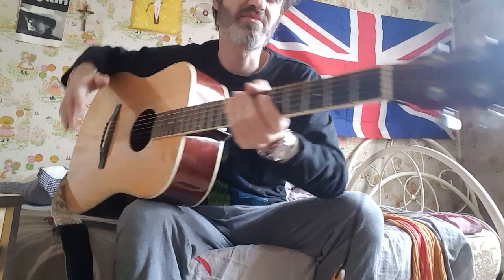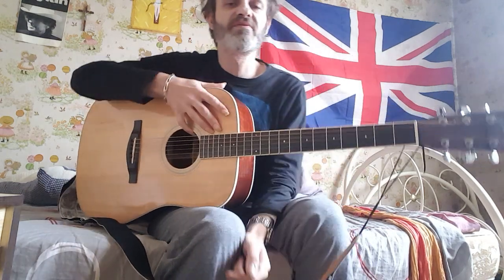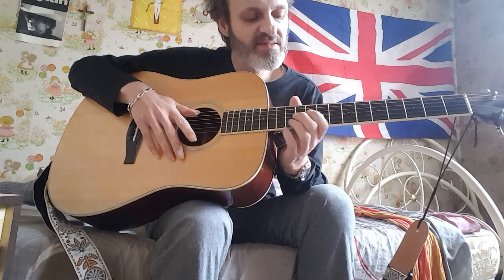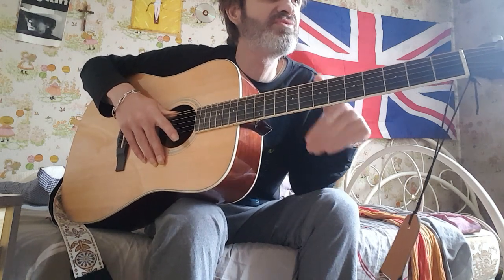Buying a good acoustic guitar under 1000 dollars.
Eastman AC 320 review. Solid Sitka spruce top. Solid mahogany back and side. Ebony fretboard Handbuilt.  Other good guitars Yamaha LS 16, Ibanez Arwood 3000, Takoma DR 14